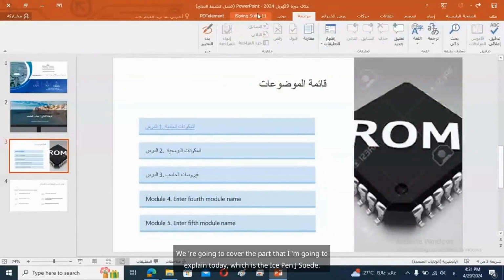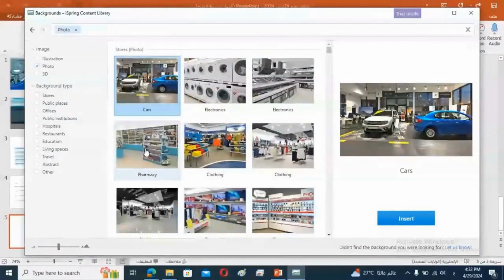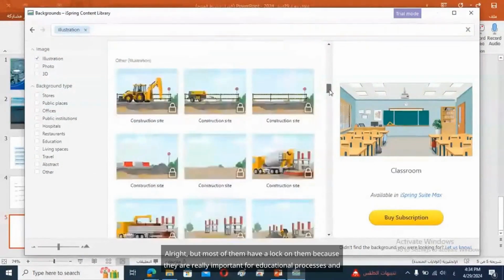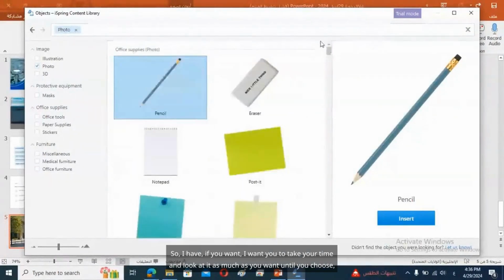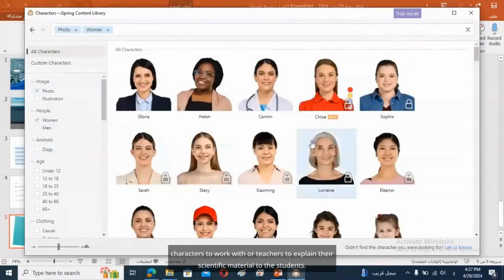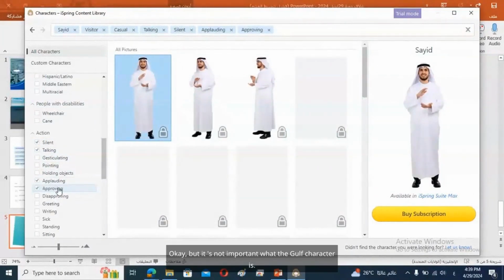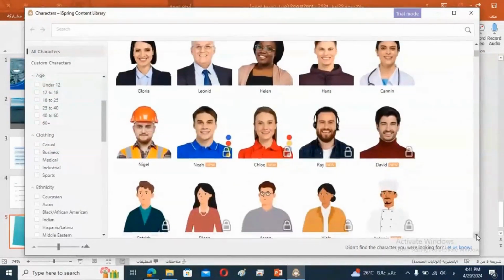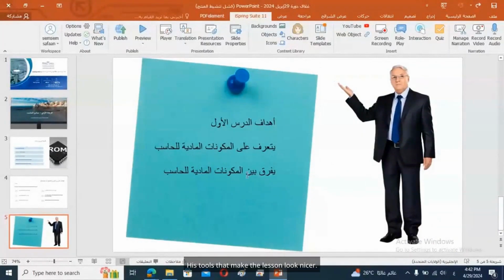4- Designing Interactive eLearning Content Using iSpring Suite